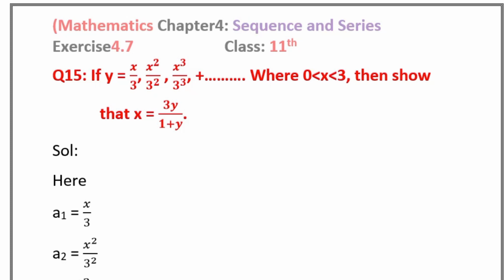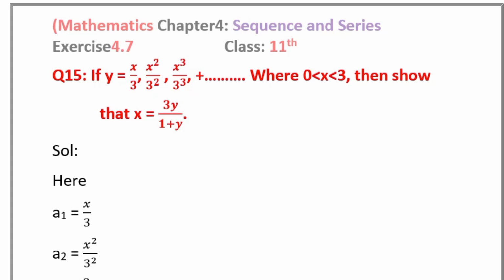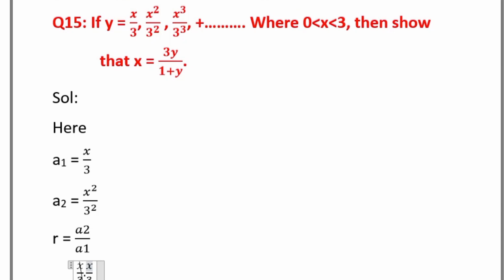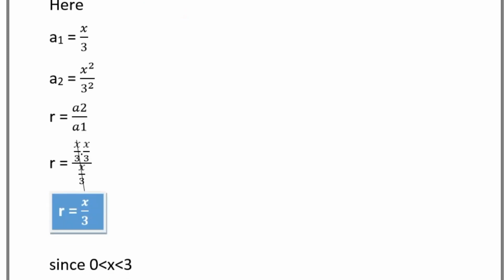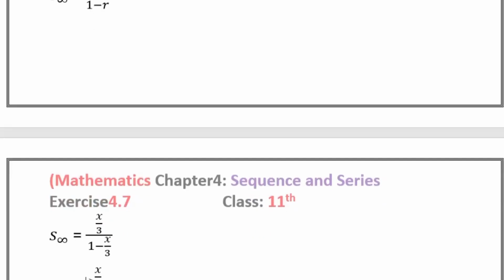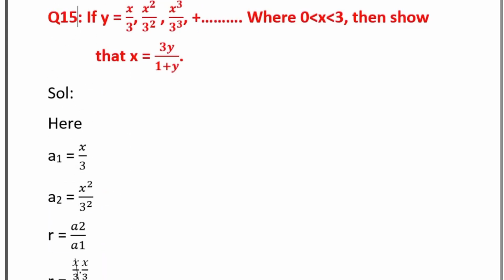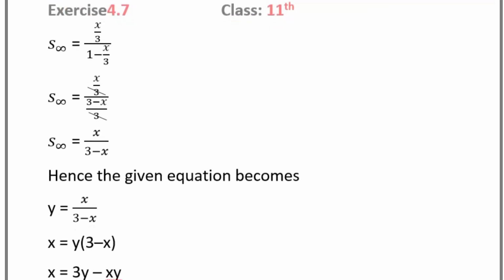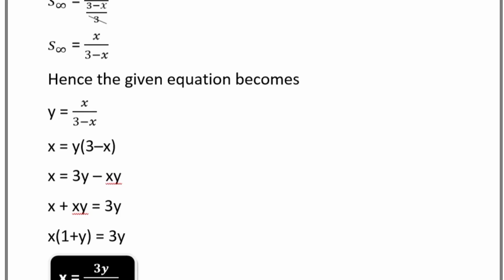If y= x/3 + x^2/3^2 + x^3/3^3+..…. where 0 less than x less than 3 show that x = 3y/(1+y)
*Education is the most powerful weapon
Which you can use to change the world*
              "Future is bright here"

If y= x/3 + x^2/3^2 + x^3/3^3+..….
 where 0 less than x less than 3 show that x = 3y/(1+y)
Ajk math class 11 chapter 4 Ex. 4.7Q15
Class 11 math chapter 4 Exercise No 4.7 Q15
If y= x/3 + x^2/3^2 + x^3/3^3+..…. where 0 less t
Sum of infinite geometric series class 11
Class 11 math chapter 4 Exercise 4.7 question 15
Mathematics lecture for class 11
New math class 11 chapter 4 Ex. 4.7 Q15
New math ajk board class 11
Class 11 math chapter 4 sequence and series
Math entry test question
math lecture part 1 chapter sequence and series
ajk math class 11
math gat test 2023
math sequence and series lecture
math NTS test questions
math PPSC test questions
math entry test questions
math university level question
Ajk math class 11 solution Exercise 4.7
Inter part 1 math exercise 4.7